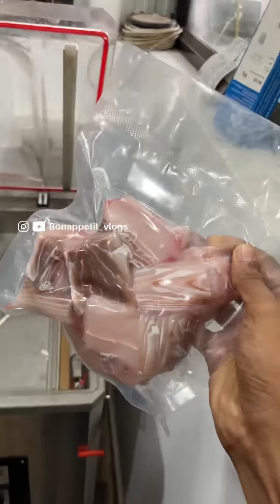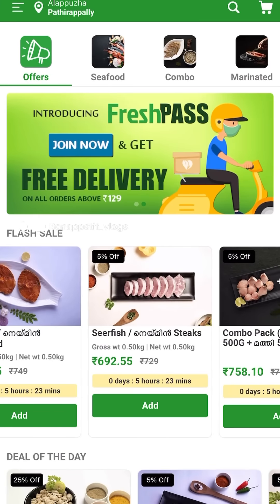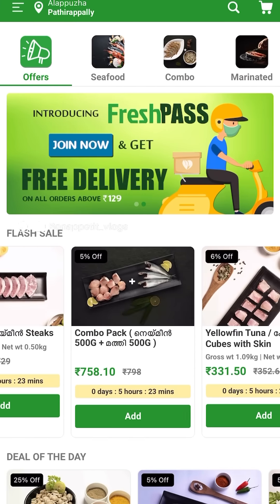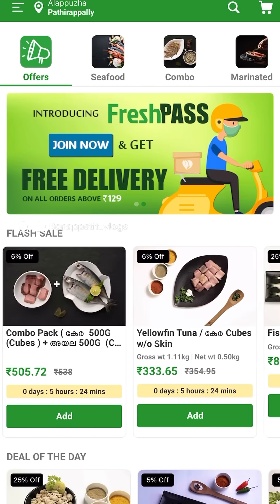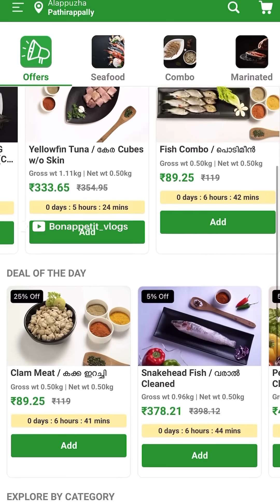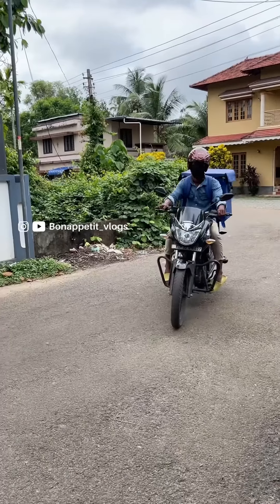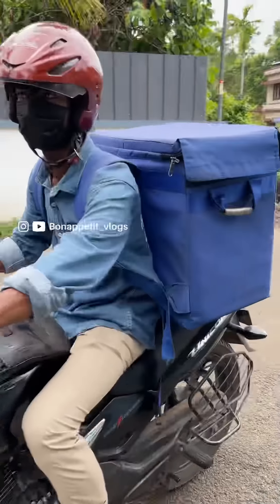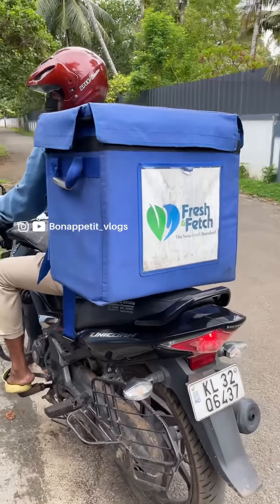❗️ഈ box ഇലെ സാധനം എന്താണെന്നു മനസിലാവില്ല 🔥🤪| Bonappetit vlogs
എല്ലാവർക്കും നമസ്കാരം 🙋😍
ഞാൻ Hari 🙋‍♂️
Welcome to Bonappetit vlogs

Delivery from vandanam to cherthala (Alappuzha)

വീഡിയോ ഇഷ്ട്ടം ആയി കഴിഞ്ഞാൽ നമ്മുടെ ചാനൽ എല്ലാരും ഒന്ന് സപ്പോർട്ട് ചെയ്യണേ ❤️❤️
Thankyou 🥰😍